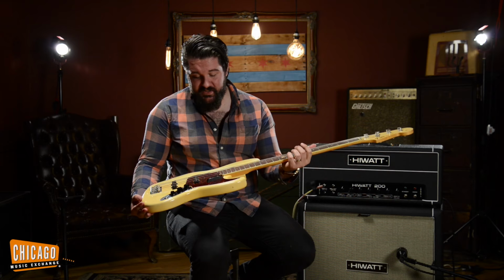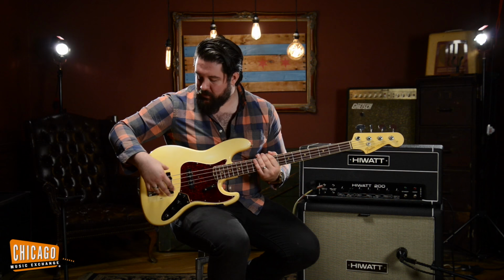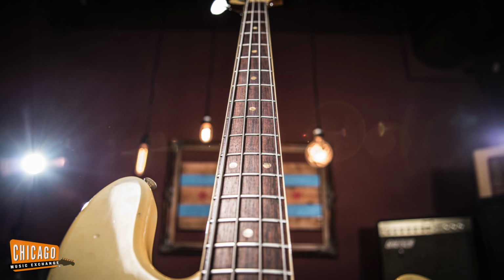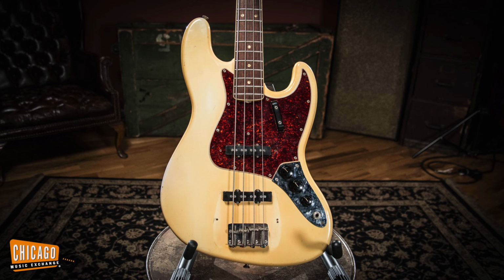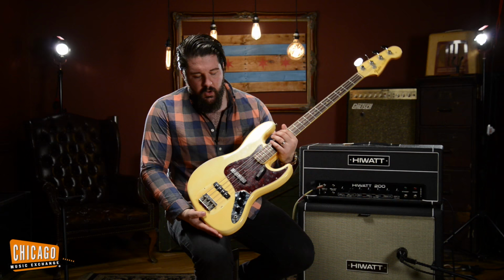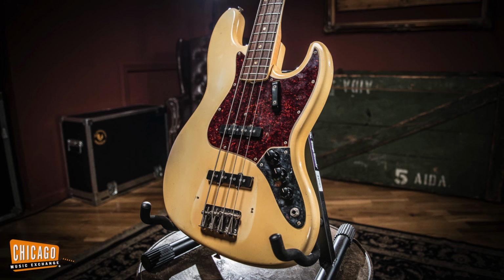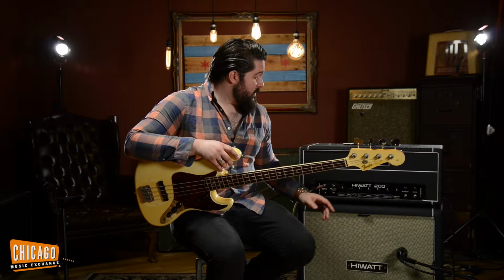1966 Fender Jazz Bass in Olympic White | CME Vintage Demo | Marc Najjar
Marc Najjar shows off a classic and vibey '66 Fender Jazz Bass in Olympic White through a powerful Hiwatt 200W Bass Head and 4x10 Hiwatt cab.

Running through the gamut of tonal possibilites, Marc demonstrates the smoothness that this vintage Fender Jazz Bass has to offer. Equipped with two J-Style single coil pickups; the original Fender pickup in the neck and a reproduction Lindy Fralin J-Style pickup in the bridge (although the original bridge pickup is included in the case)- this Jazz Bass can really swing!

Although this specific bass has already been purchased, we have a ton of vintage Fender basses available!

Gear Used:
Fender 1966 Jazz Bass in Olympic White
Shop all vintage Fender Basses
Hiwatt DR201 Custom 200W Bass Amplifier Head
Hiwatt SE410C 4x10 Bass Cabinet

Riffs:
Hair by Graham Central Station: 0:00